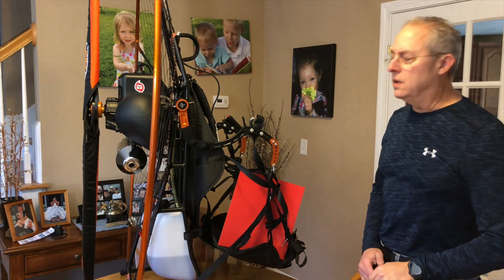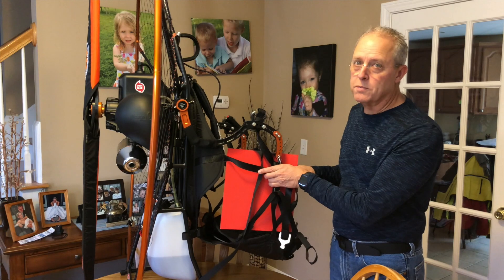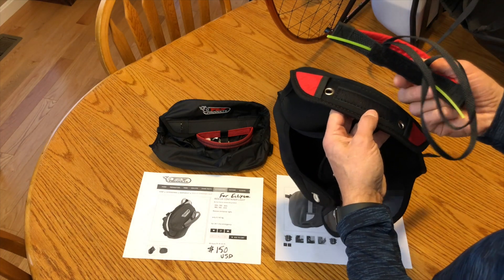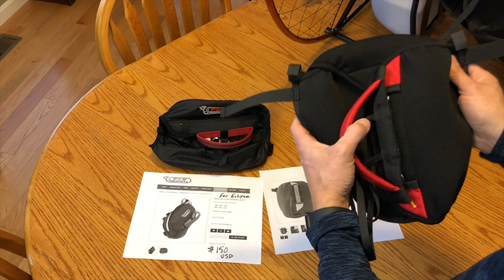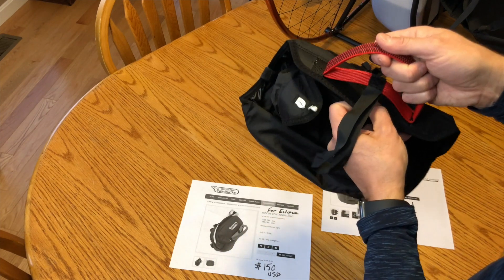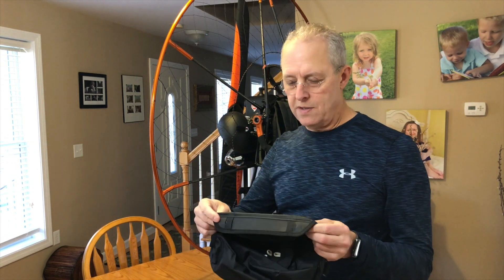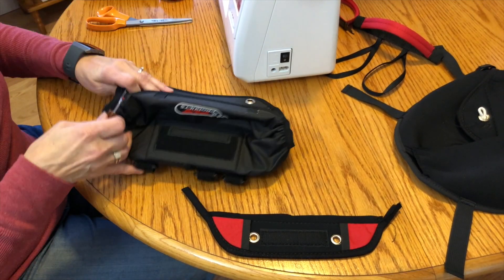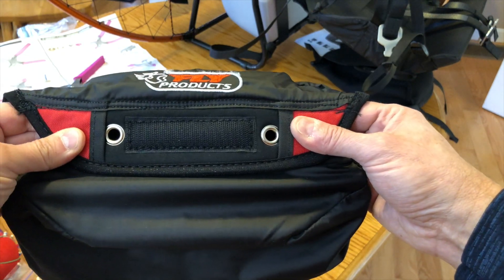My "Frankenstein" version of the Fly Products Eclipse Reserve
In this video I show how I swapped parts from the Fly Products "Rider" paramotor rescue container, with like parts on the Fly Products "Eclipse" rescue container to make one container that is able to mount to the Eclipse and is also robust enough to remain at the ready when not needed.